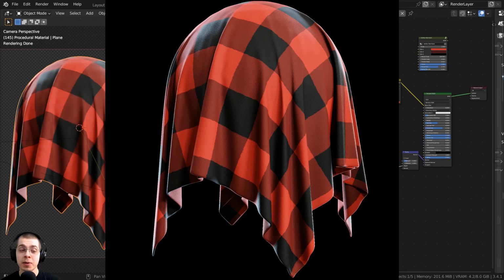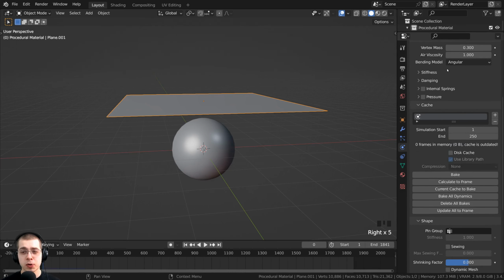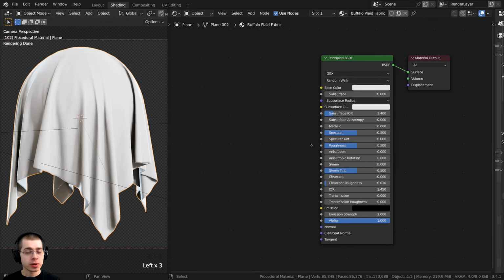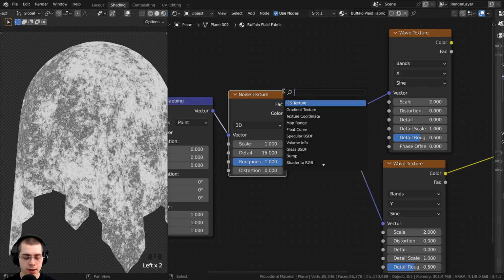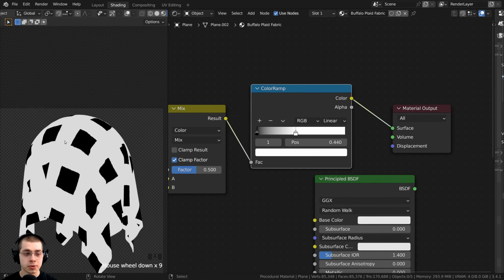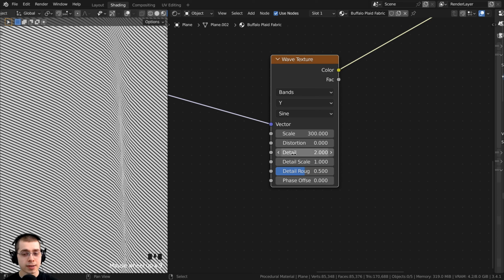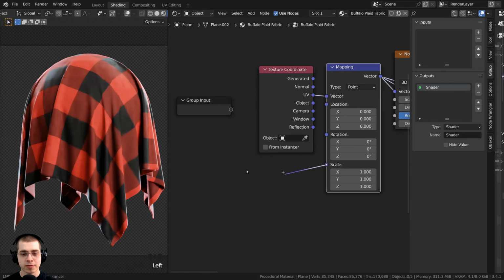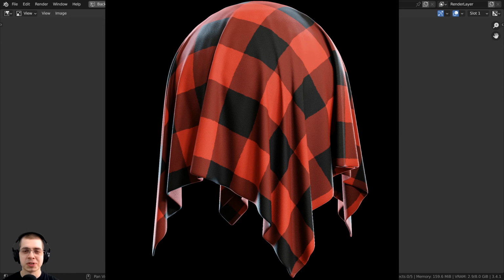Procedural Buffalo Plaid Fabric Material (Blender Tutorial)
In this Blender tutorial we will create this Procedural Buffalo Plaid Fabric Material.

● Timestamps:
0:00 Intro
1:23 3d Setup
7:03 Procedural Setup
19:21 Customizable Node
23:15 Closing